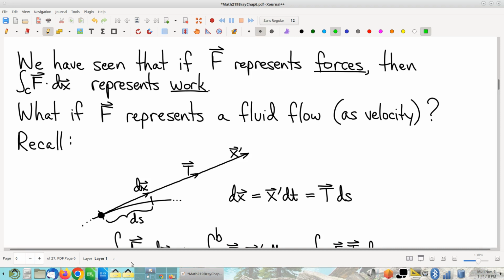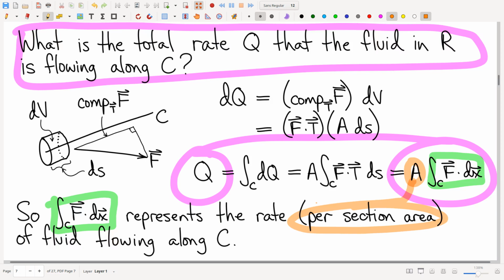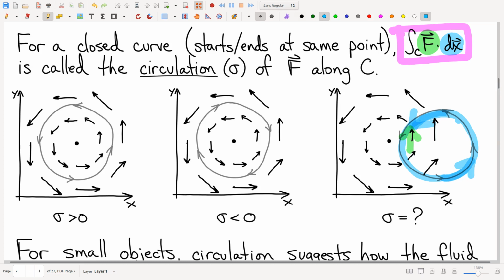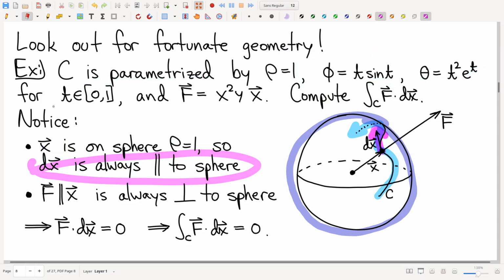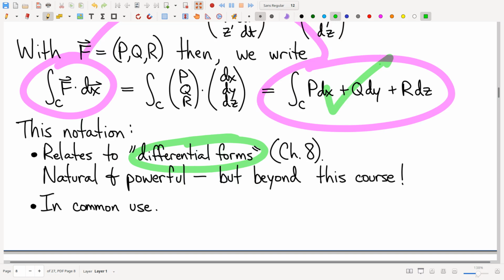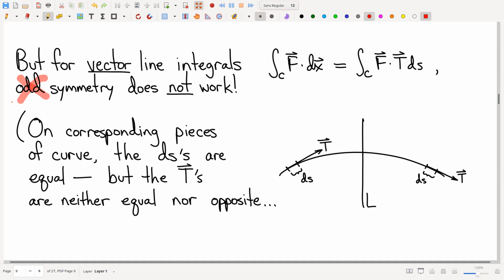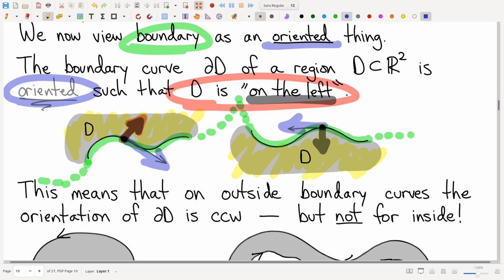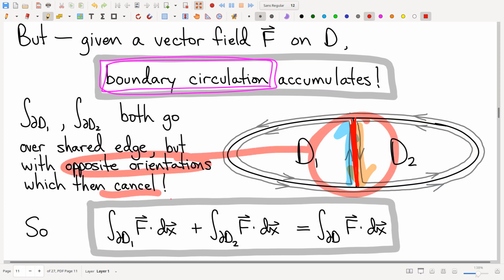2023 11 06 Math219 03